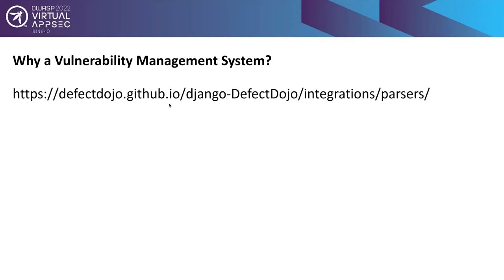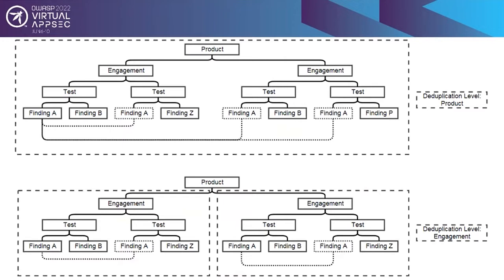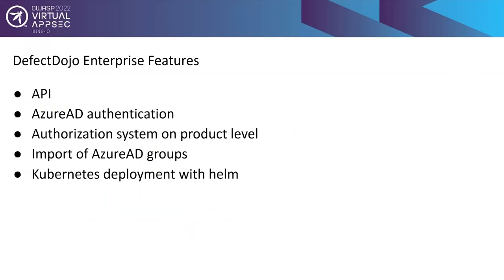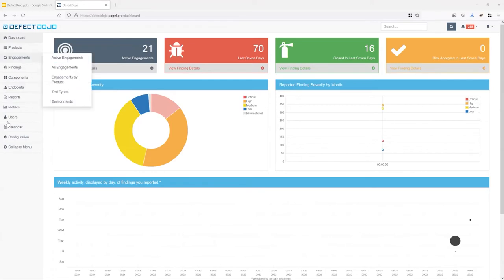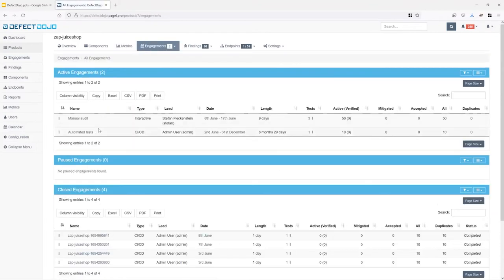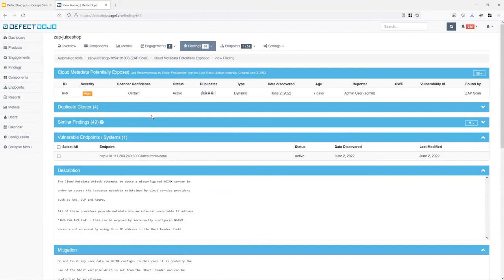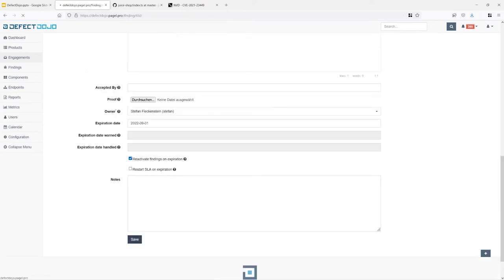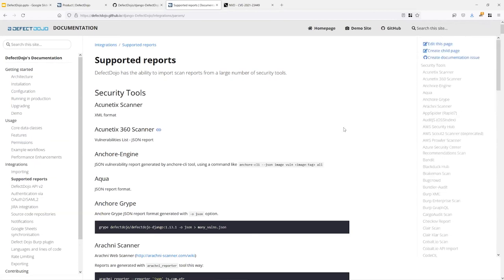OWASP DefectDojo Project - Timo Pagel & Stefan Fleckenstein